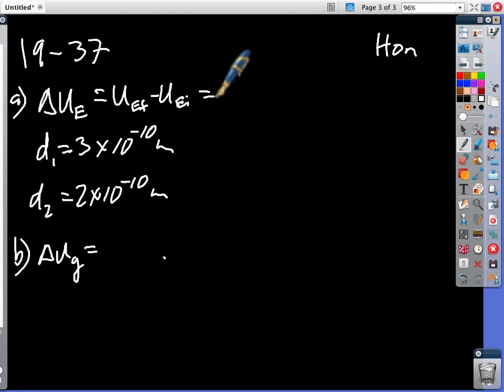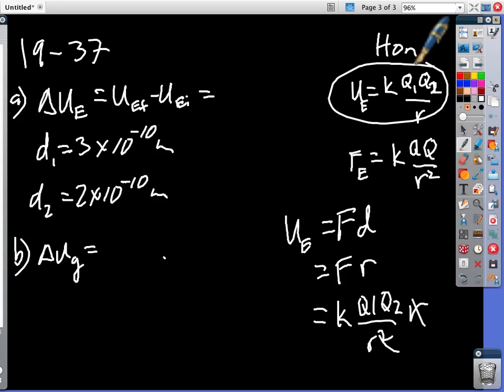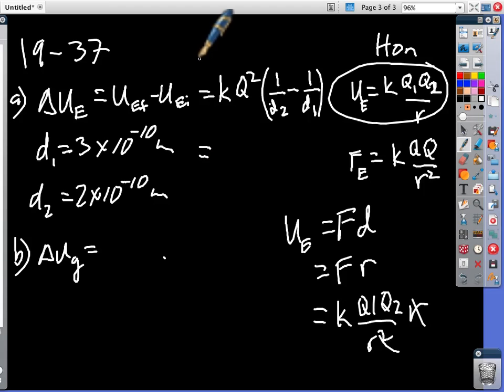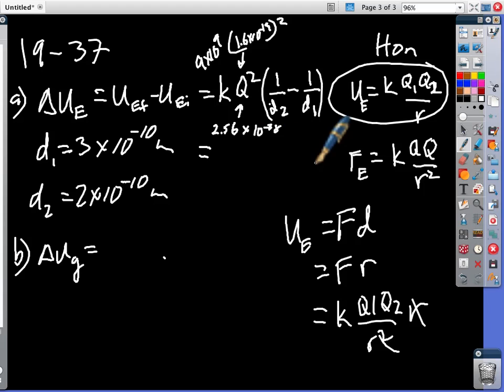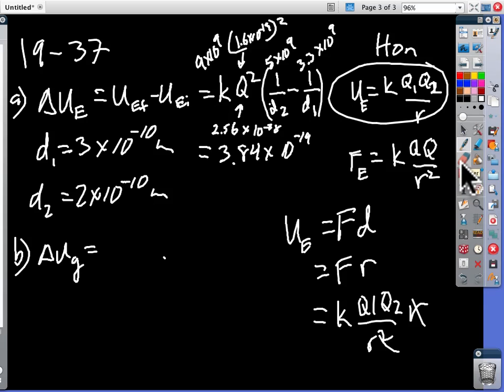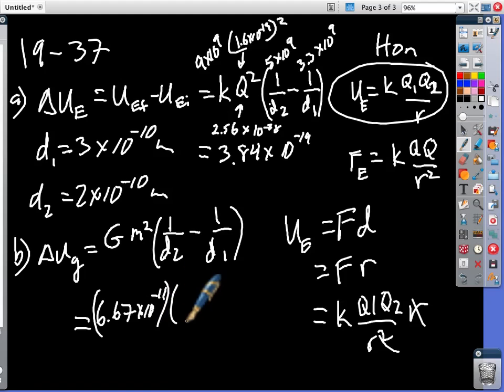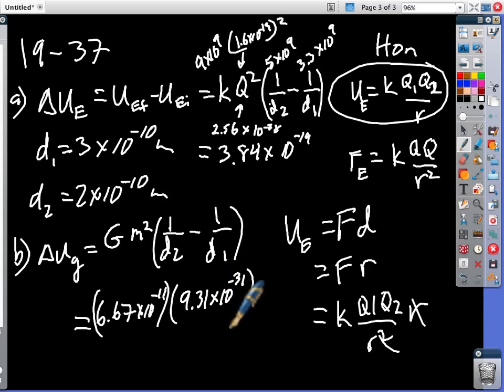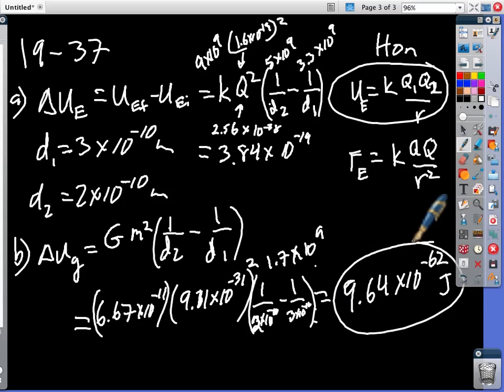hon ch 19 37